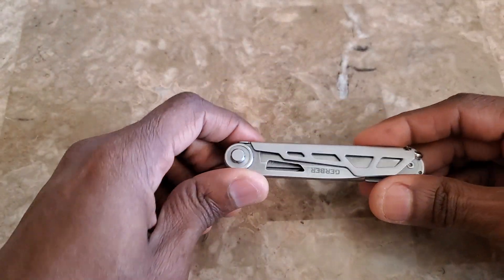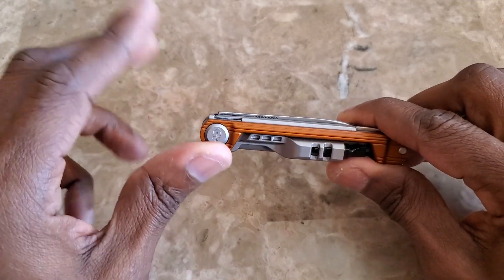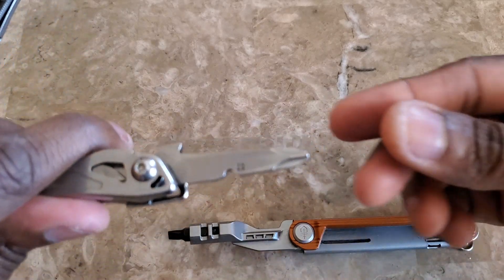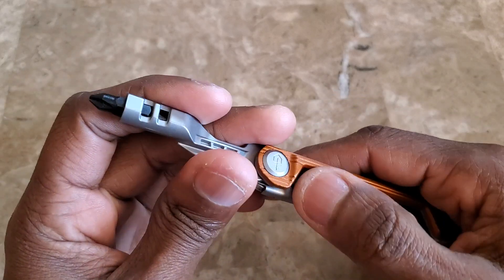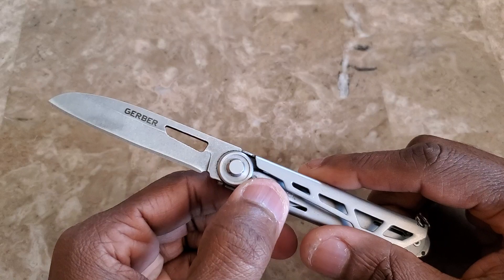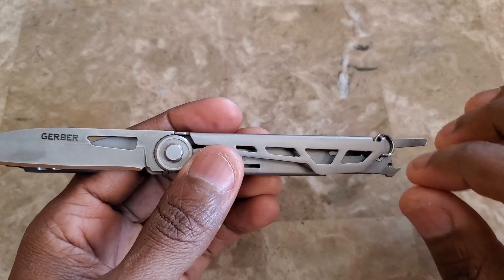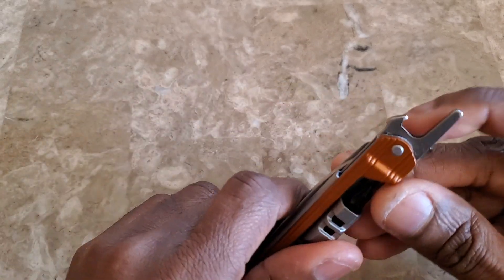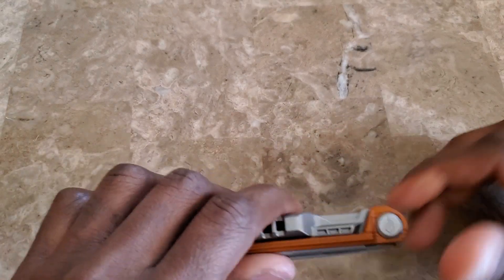Gerber Armbar Slim Drive Multitool Review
The Gerber Armbar Slim Drive multitool.

We are diving into everyday care items (EDC) on this channel as the goal is to help you in your everyday life.